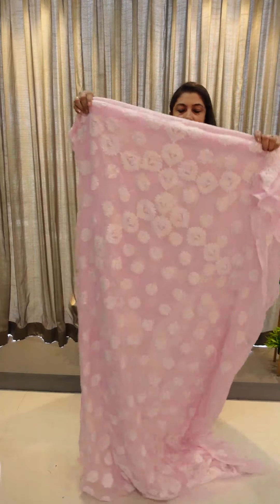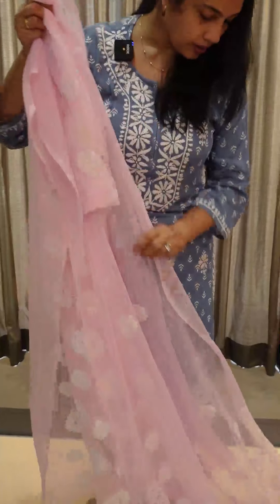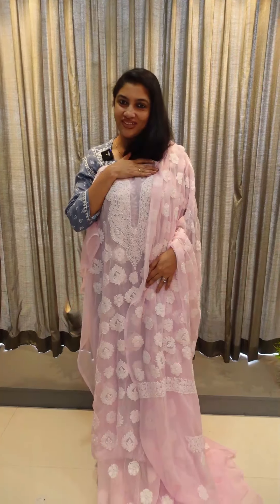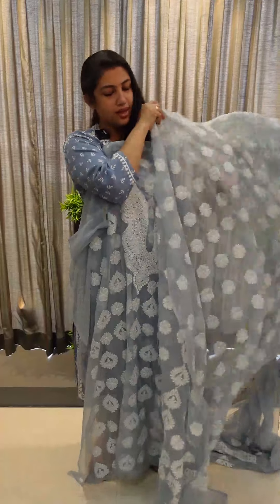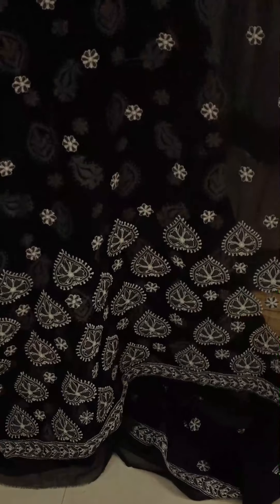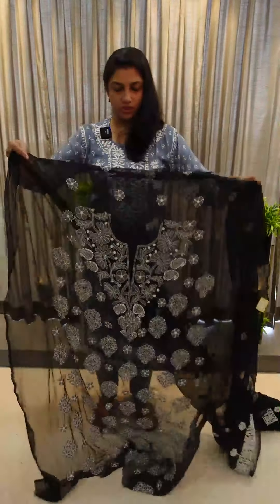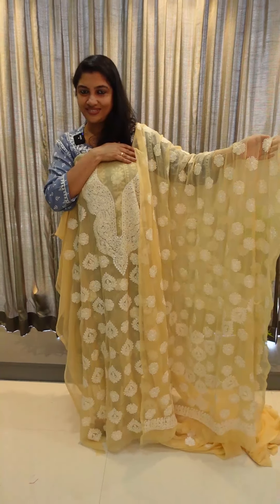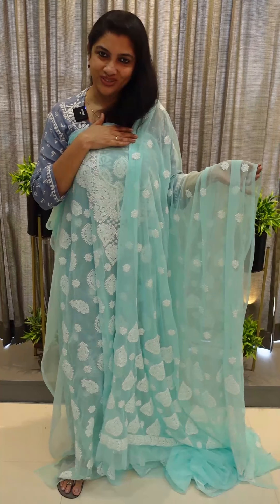Lucknowi embroidered Georgette Salwar Sets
A stylish and unique collection of hand Lucknowi embroidered georgette salwar sets is here.